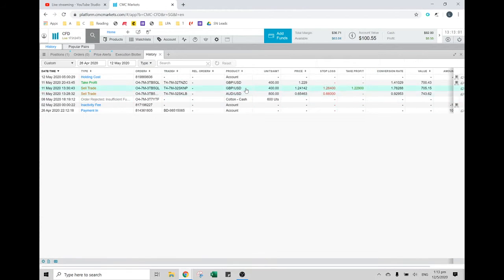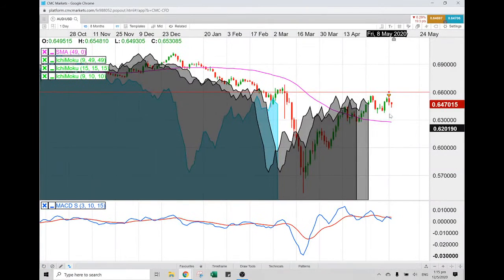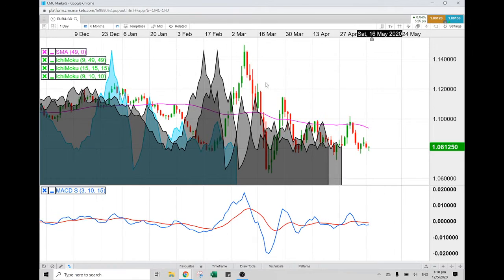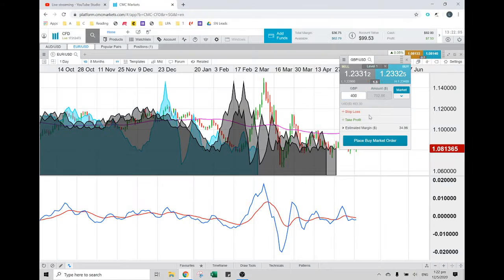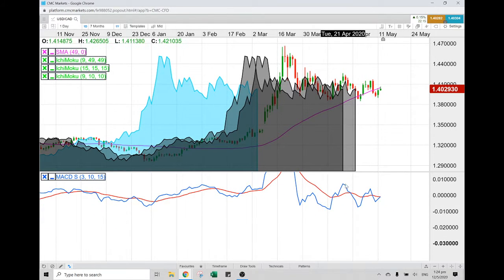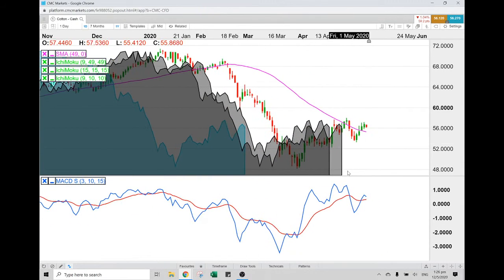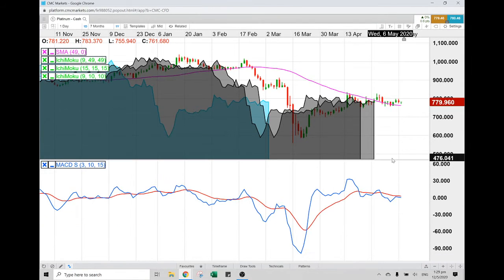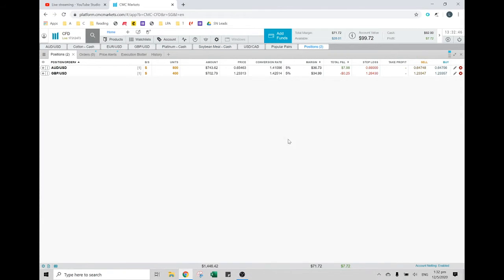Live Forex Trading Analysis - 12 May 2020!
Today, we re-entered GBP/USD. Shorted. There were more markets that we could short, but due to small initial capital, we have to skip those markets!